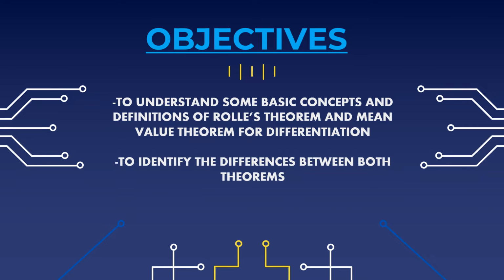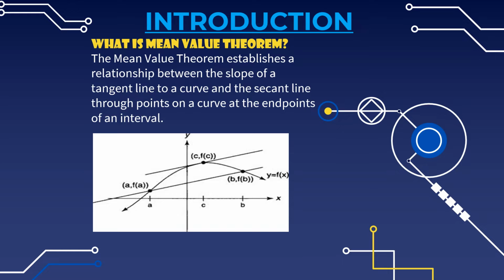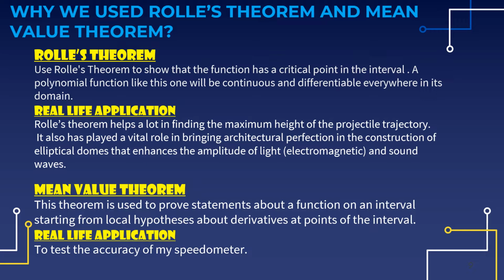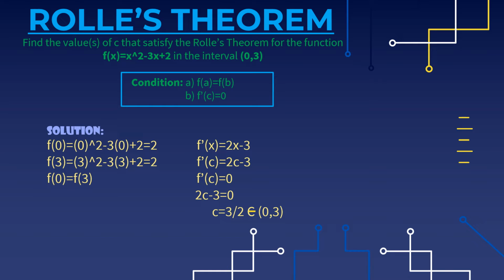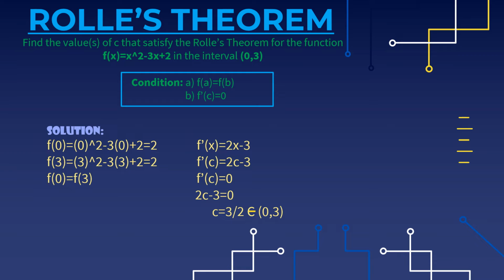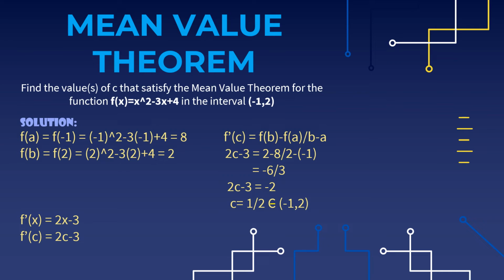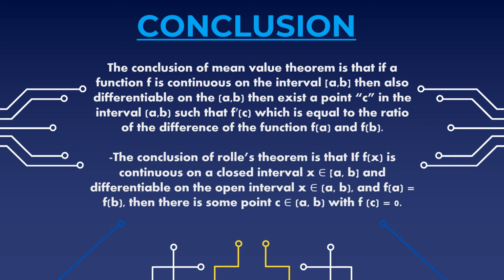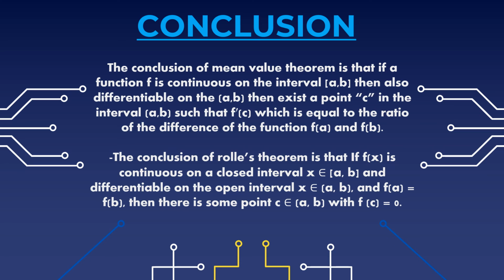MAT183-VIDEO ASSIGNMENT(APPLICATION OF DIFFERENTIATION)